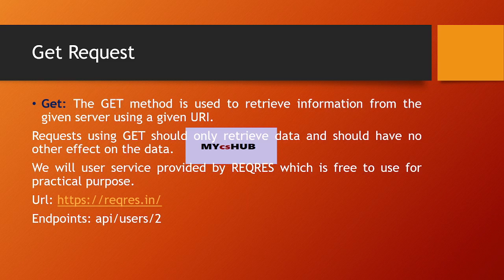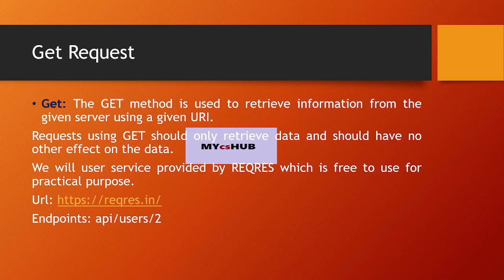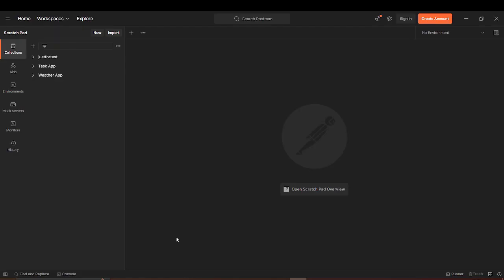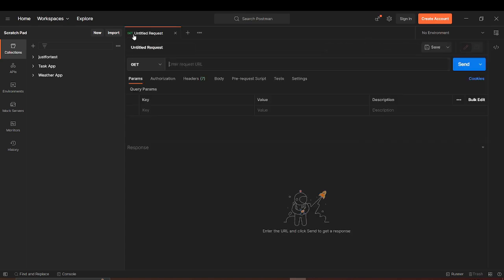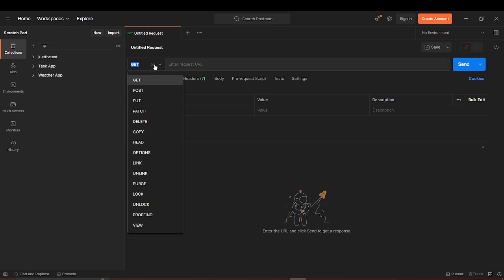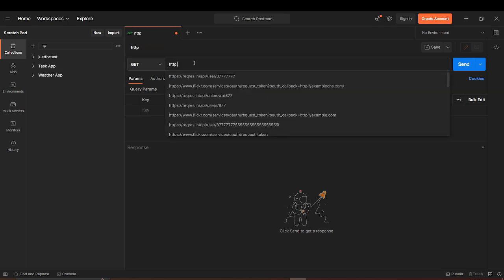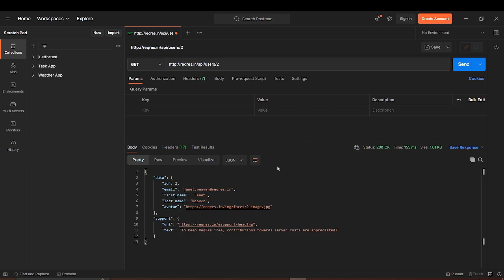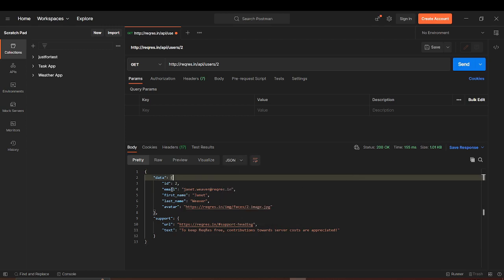What is Get Request? | How to test Get Request in Postman?| API testing practical using postman tool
In this Tutorial We have practically shown:
How to create Get Request in postman?
How to send Get Request?
What to test in get request?